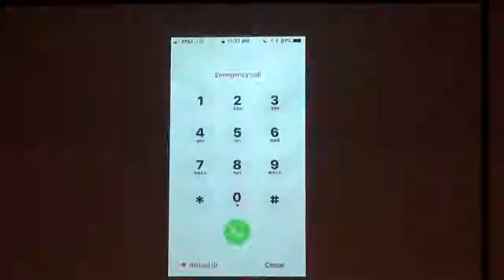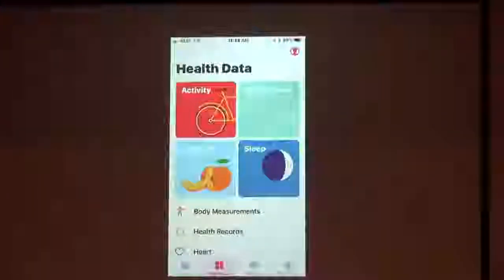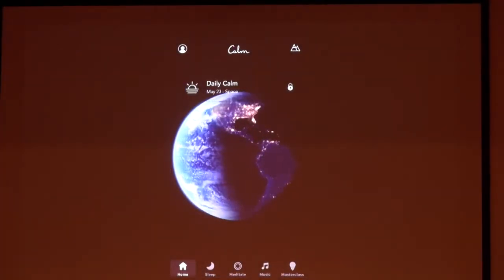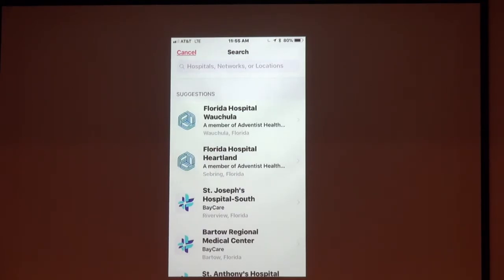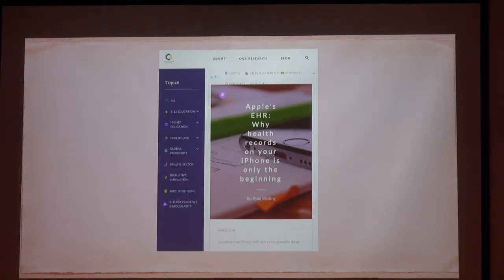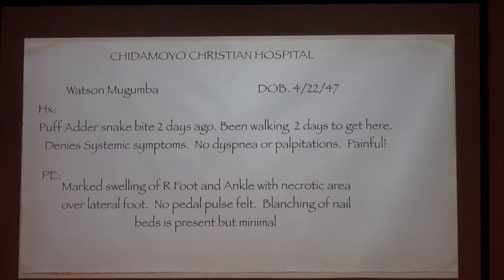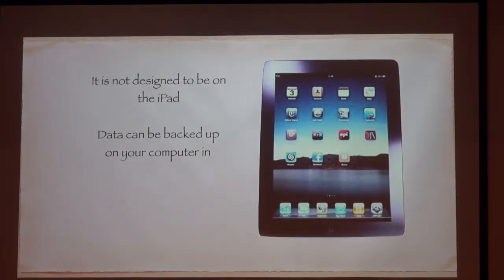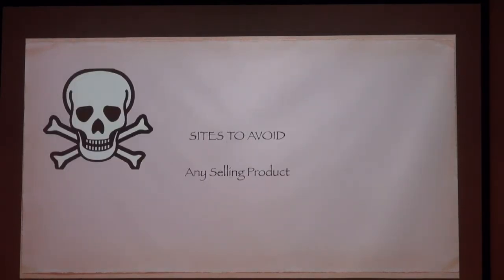NMUG Meeting, Health App, William Nice MD 5/23/18